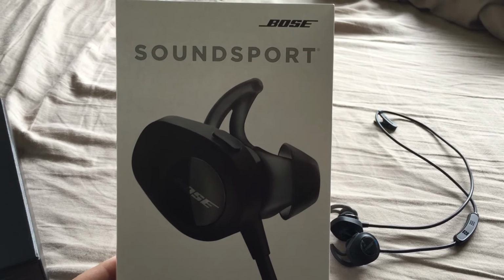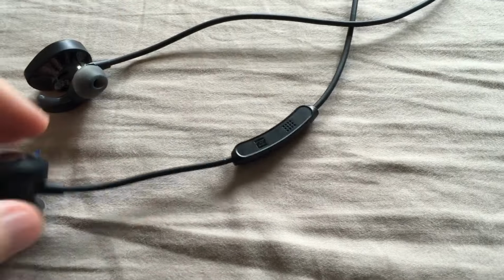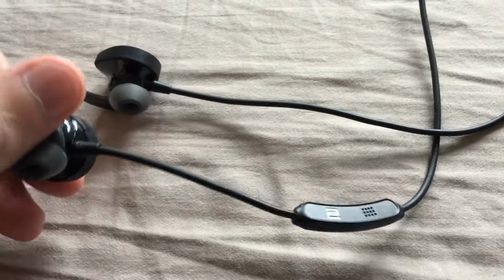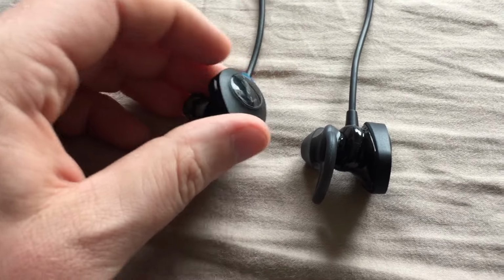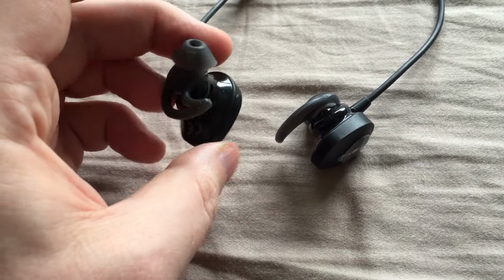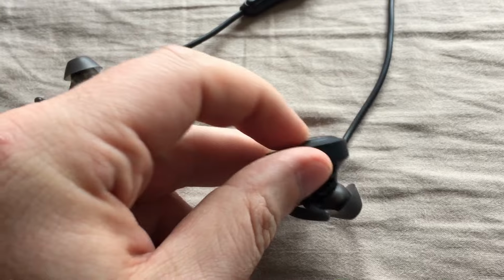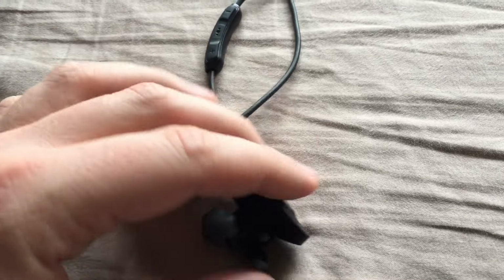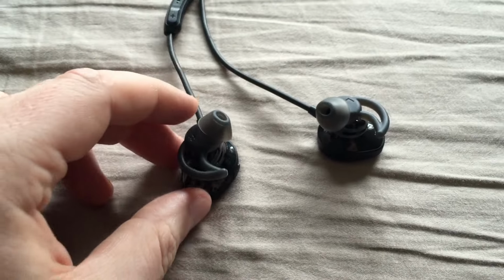Bose Soundsport Wireless Review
These have been great so far 8.8 out of 10.